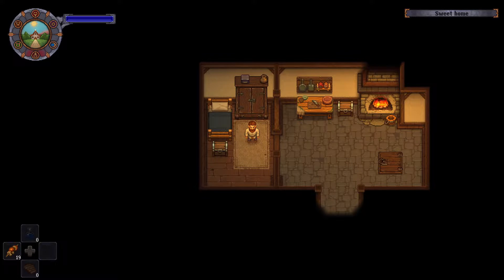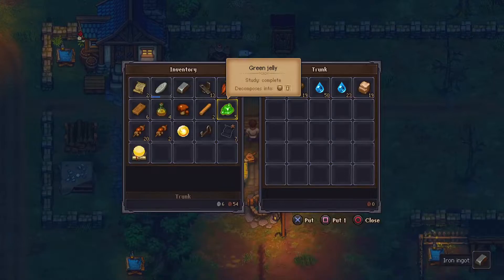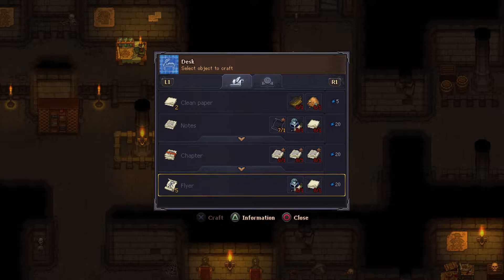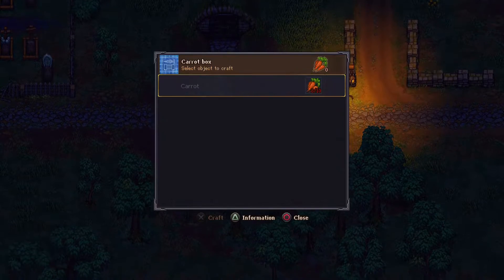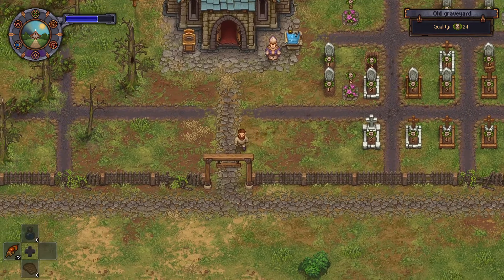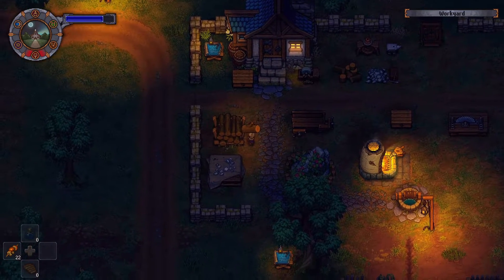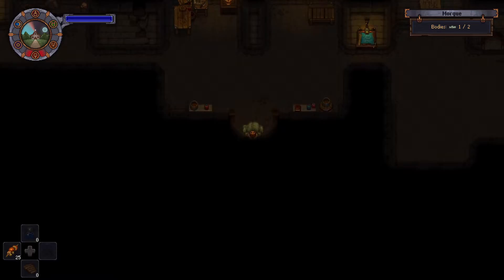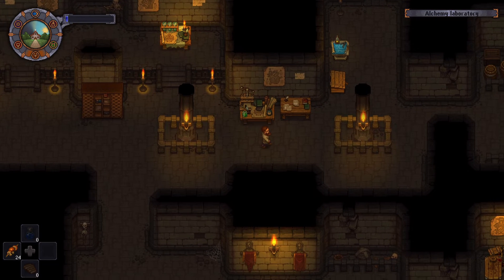Graveyard Keeper play through | PS5 | Part 12 - Church Basement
Join us as we play through the super popular crafting game Graveyard Keeper! This is a dark-humored, interesting building game, as well as an interesting background story! Let's work our way through the story together to find out what happened to the character and how to get his way back to the normal world after being a grave keeper for a while!